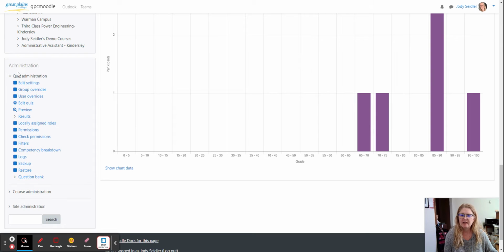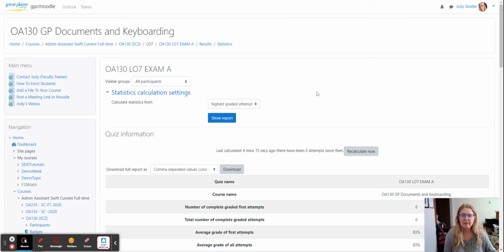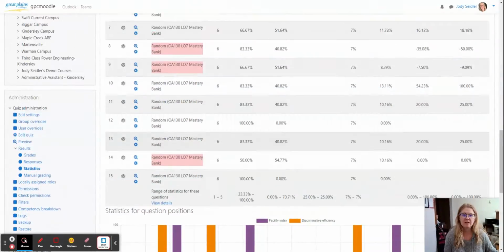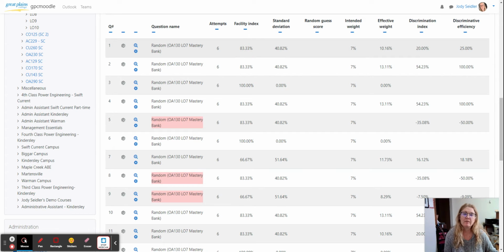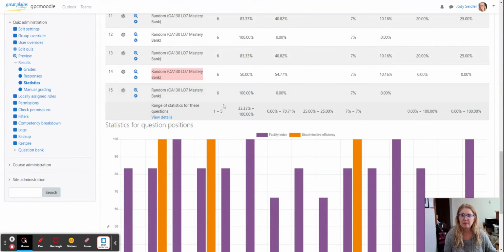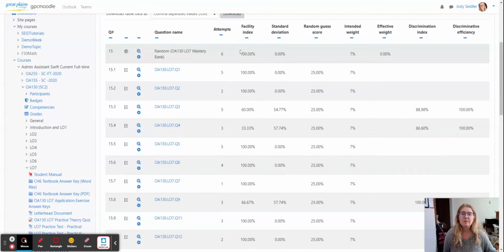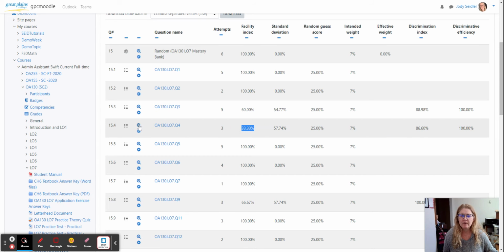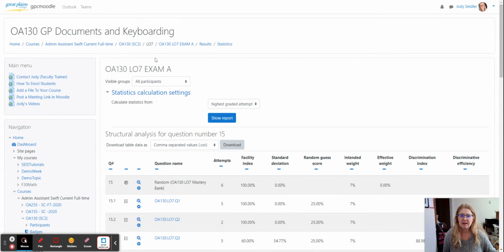View Quiz Statistics - Darlene A